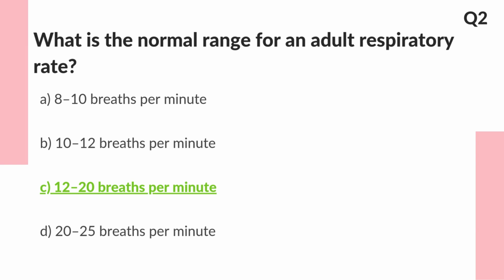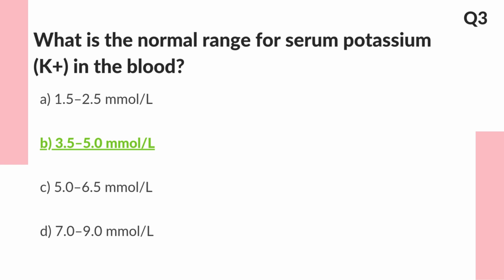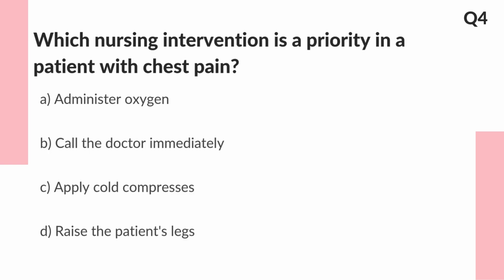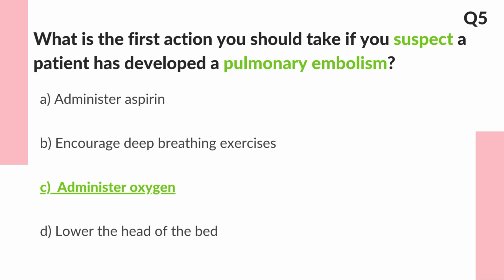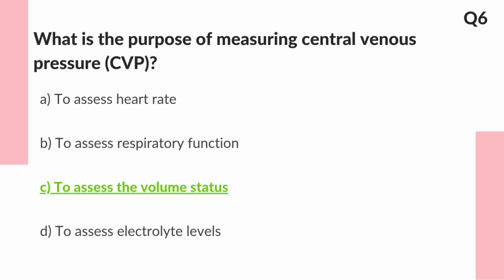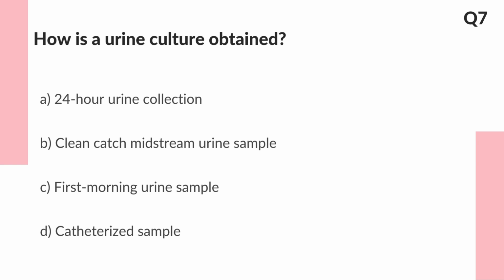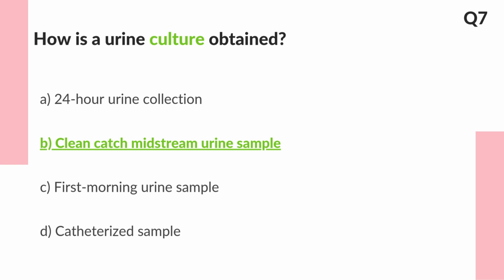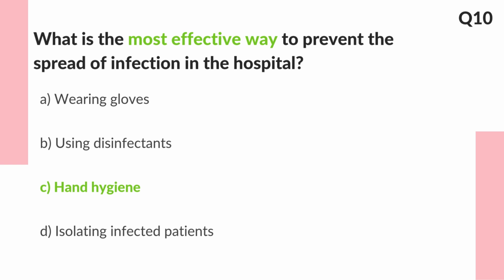DHA Exam Nurses Question, Answers, explanations!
This detailed video takes you through ten different topics in the DHA Exam model. Watching this video will also help you clear several State, Government, and local entrance examinations conducted in your country!